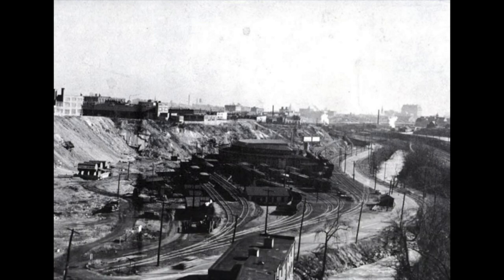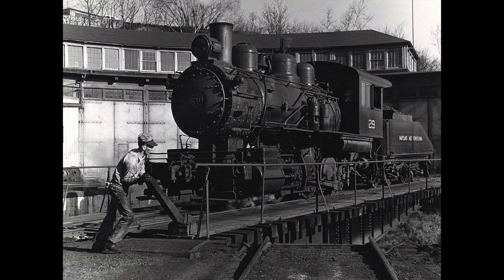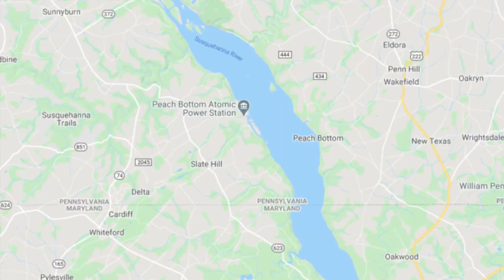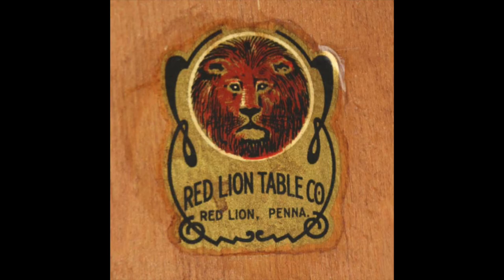Five Minute Histories: The Ma & Pa Roundhouse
What is that semi-circle structure off the right side of the Jones Falls Expressway? Wonder no more—its the Ma & Pa Roundhouse! Enjoy today’s Five Minute Histories video on this special surviving structure of the defunct Maryland & Pennsylvania Railroad.

This is our series called "Five Minute Histories." Twice a week, we’ll record a short video about a different historic place in Baltimore and post it on our Facebook page and website.